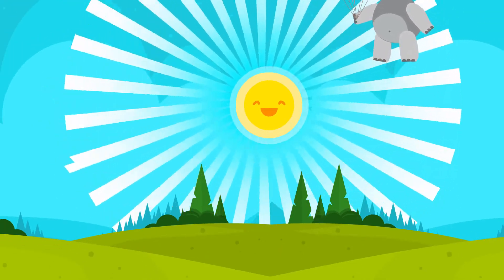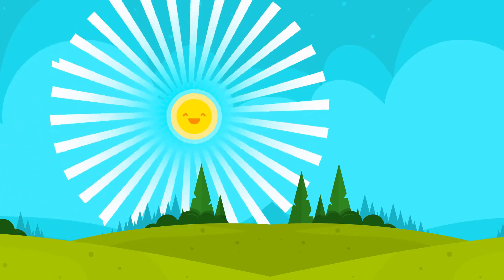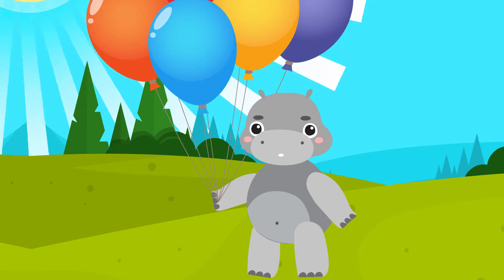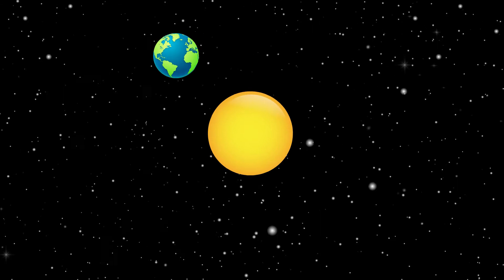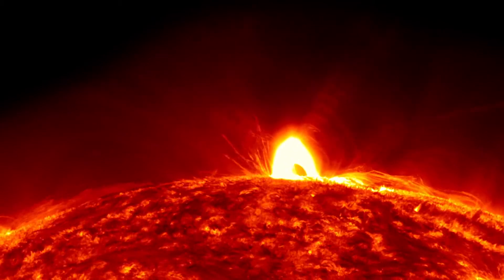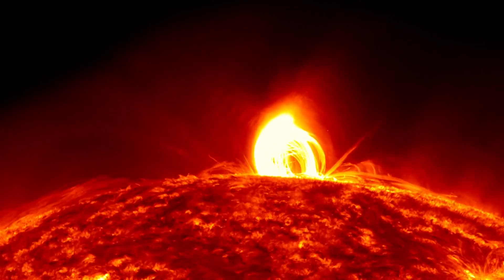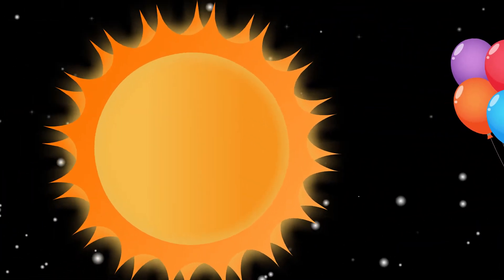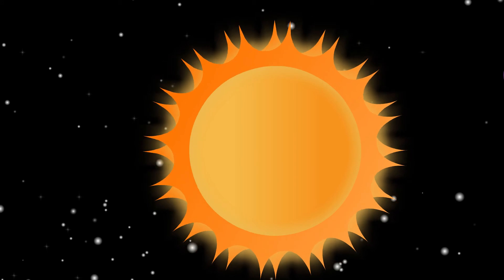Sun facts for kids - education for kids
Learn more interesting facts about the sun with our animation